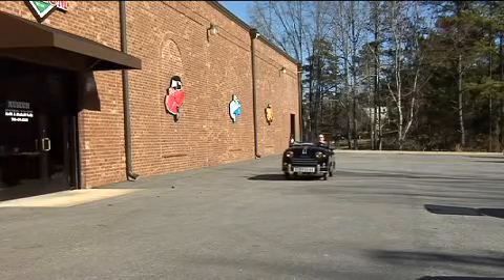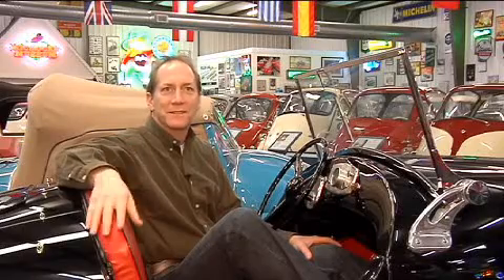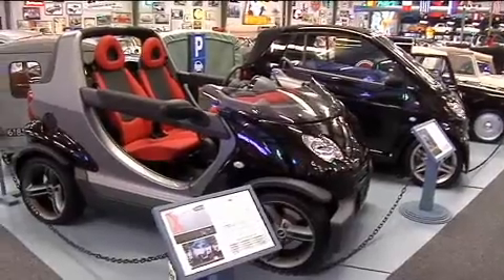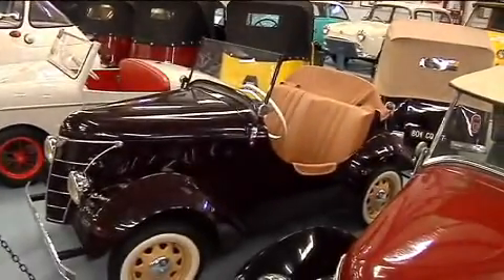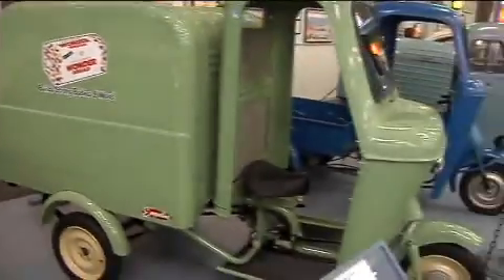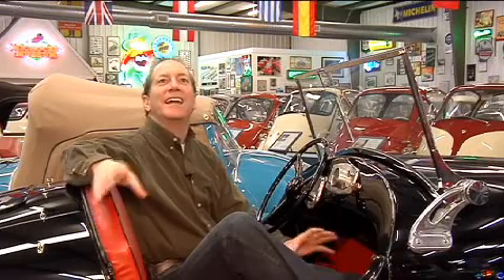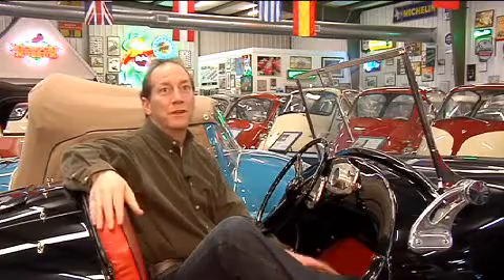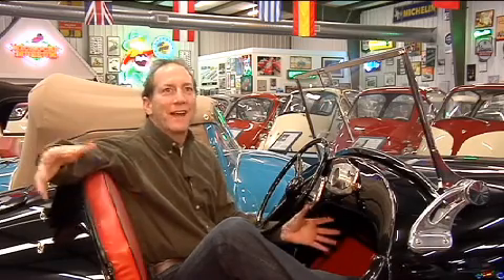Nelson Hicks interviews Bruce Weiner at The Microcar Museum in Madison GA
take a tour of The Bruce Weiner Microcar Museum and see a Rovin D4 driving around.